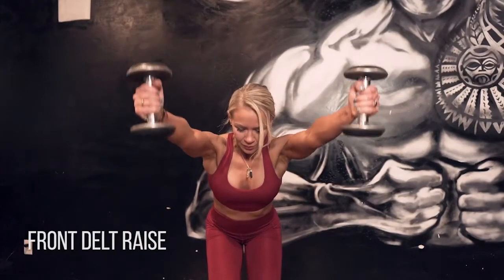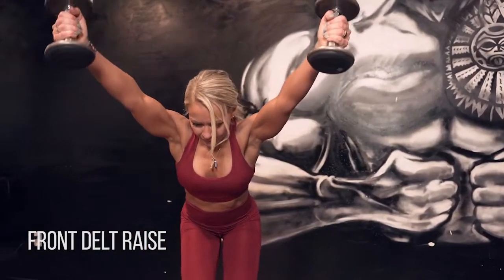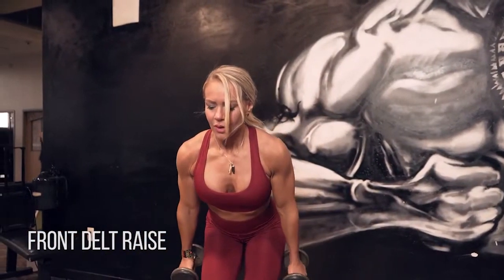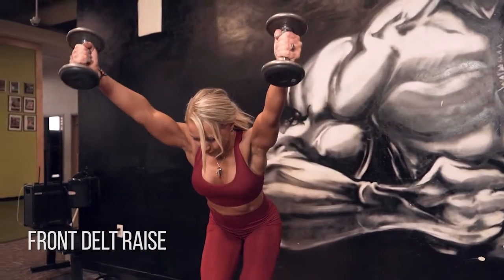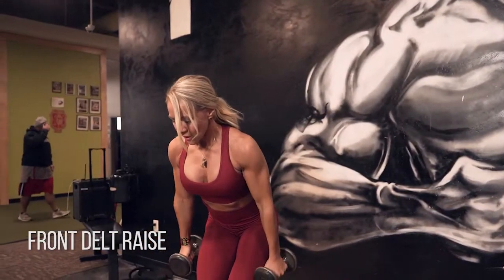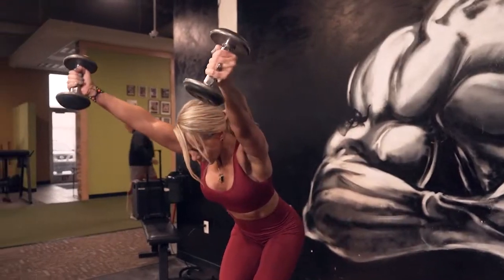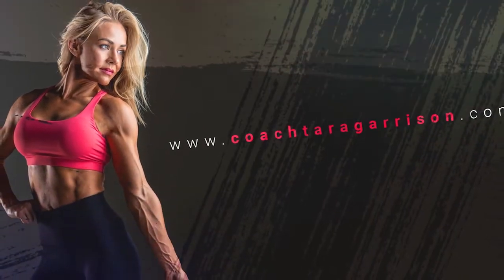Front Delt Raise 1